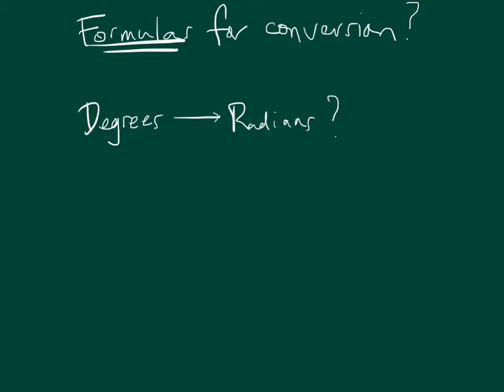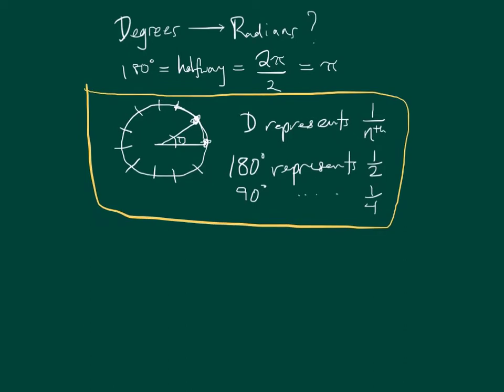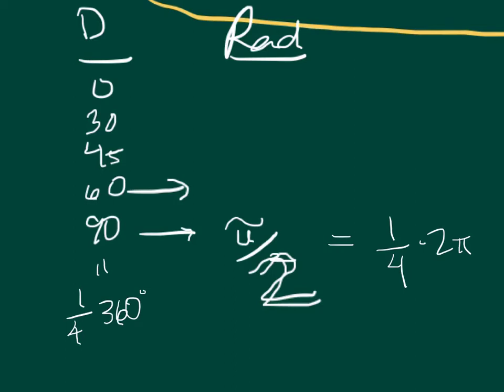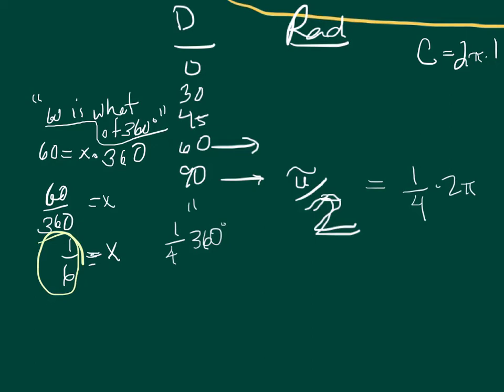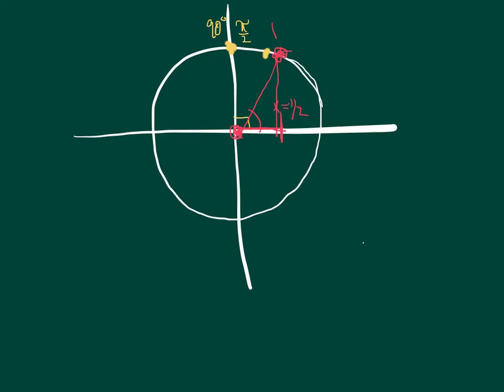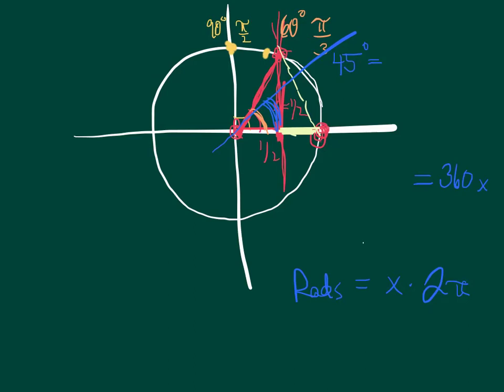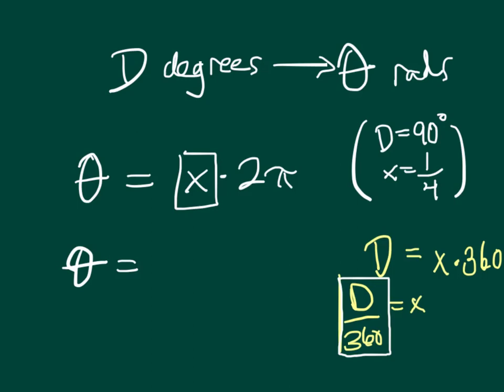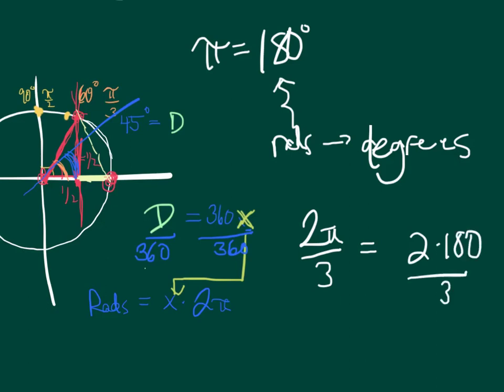Degrees and Radians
We go over the conversion formulas for going back and forth between degrees and radians.